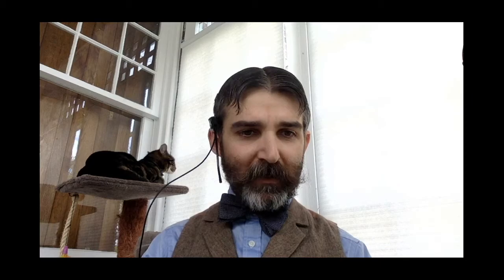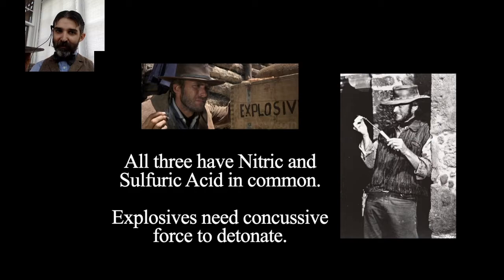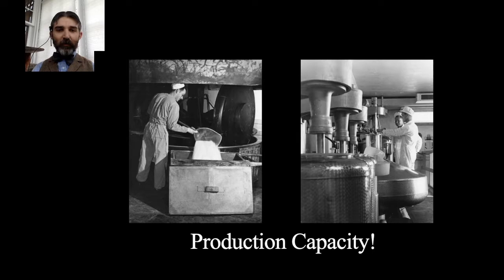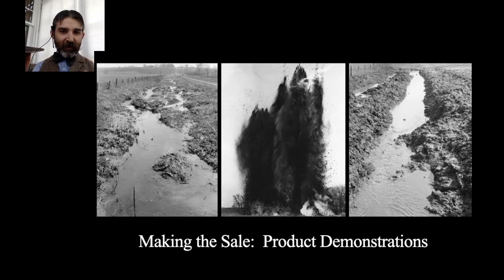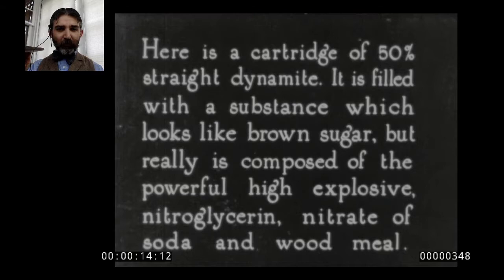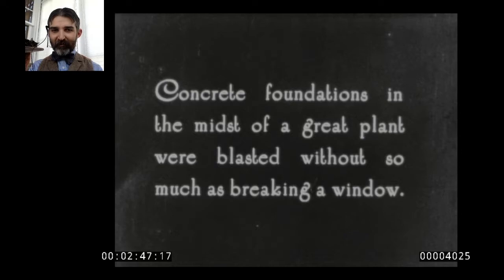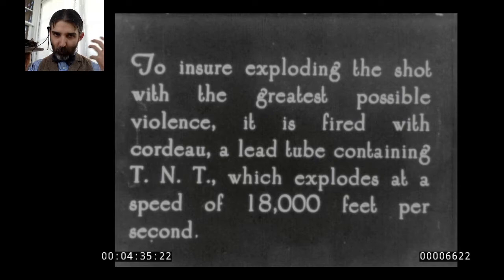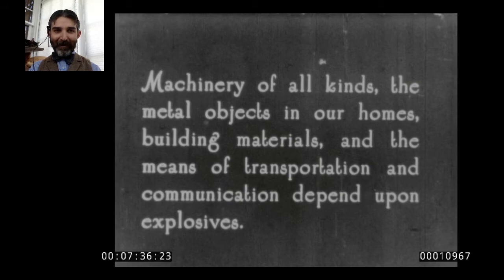Live with the Hagley Historian: Movie Day, "Letting Dynamite Do It"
In this episode we'll watch the DuPont Company film "Letting Dynamite Do It" (1926) together! This is the oldest extant DuPont film in our collections! I'll give critical commentary and talk about how DuPont sold explosives in the early 20th century!